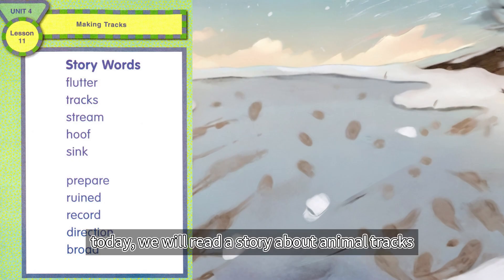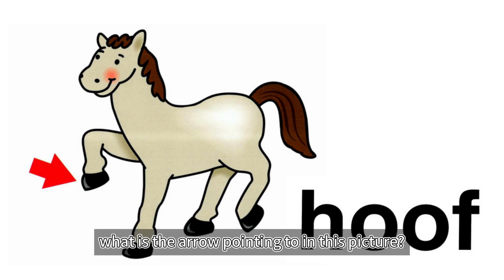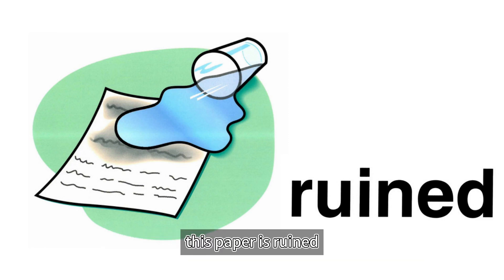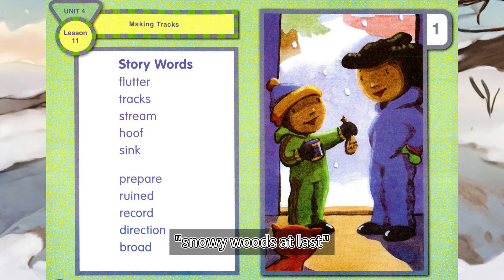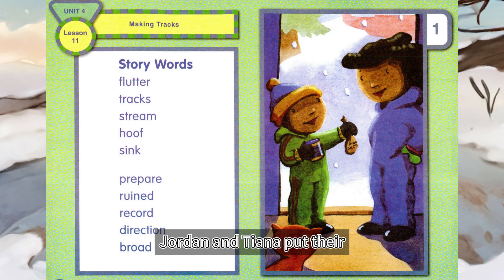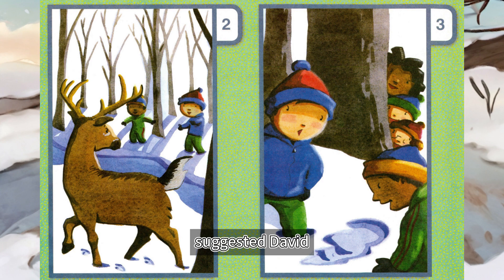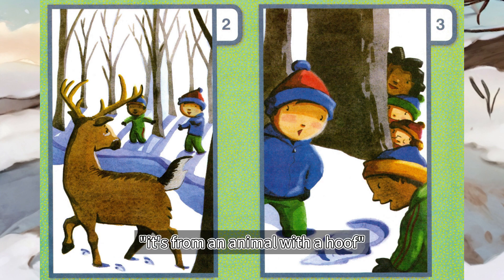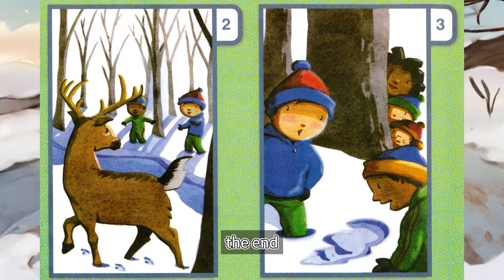Making Tracks 丨Wordly Wise 3000 Book K Lesson 11丨Kids Book Read Aloud丨Story Time丨Words丨ESL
Jordan and Tiana are excited about the fresh snow and plan to explore it the next day. Jordan wants to look for animal tracks, inspired by his teacher Mr. Chen, who taught him how animals leave tracks. With their dad's help, they prepare the yard by spreading birdseed and peanut butter to attract animals. The next morning, they find the yard disturbed by neighborhood kids playing. Jordan and his friend David decide to search for tracks by the stream. They discover tracks of a squirrel and a raccoon and even spot a deer. They come across unusual large tracks, which turn out to be made by Tiana, Maggie, and Caroline, who have been hiding and playing a prank on them.

If you enjoy the featured books, please support the creators by purchasing.

00:00 Introduction
00:14 Words Learning
02:50 Story Sharing